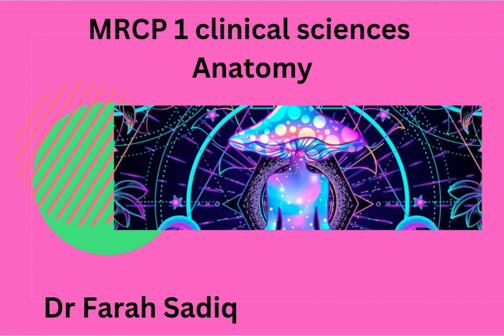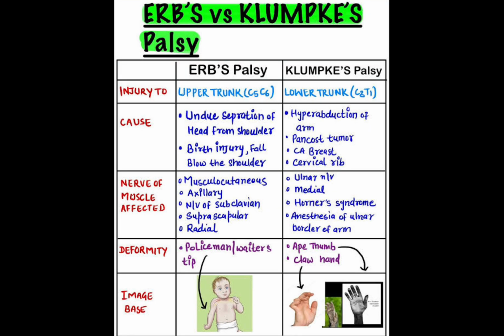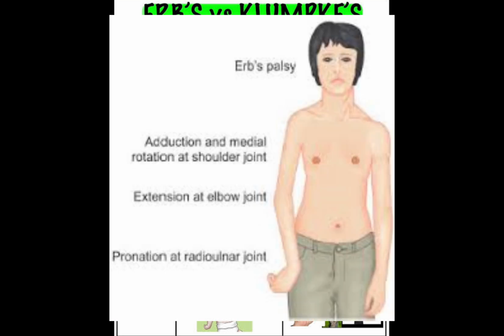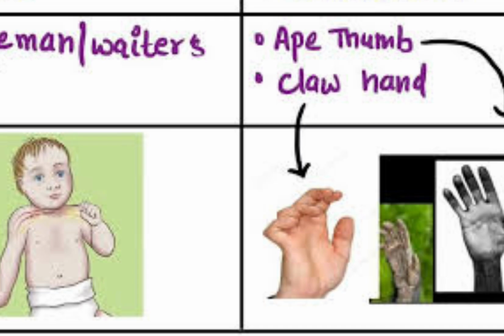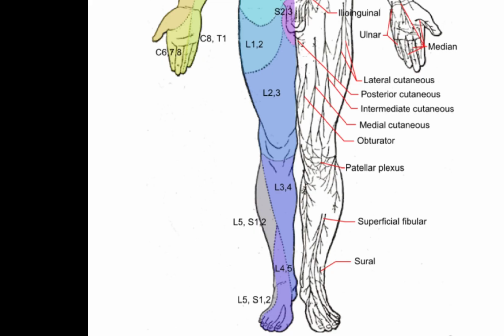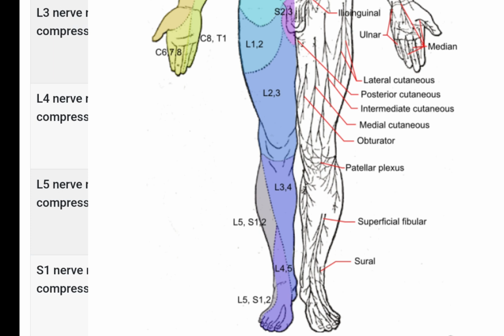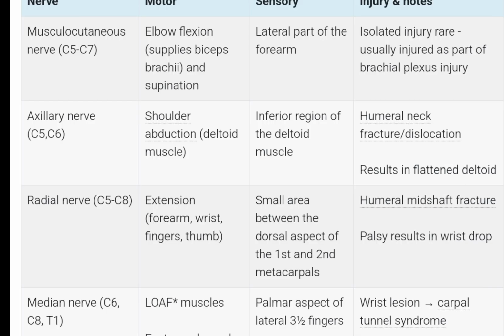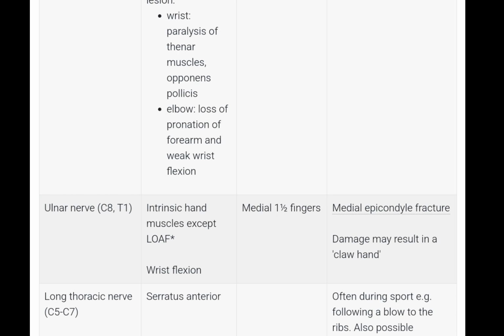mrcP 1 pass medicine revision # clinical sciences anatomy upper limb